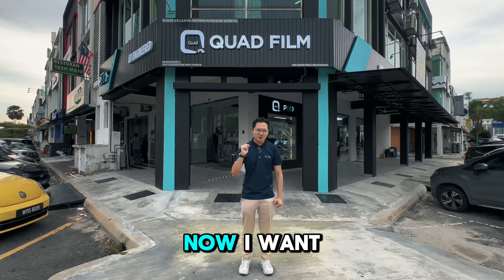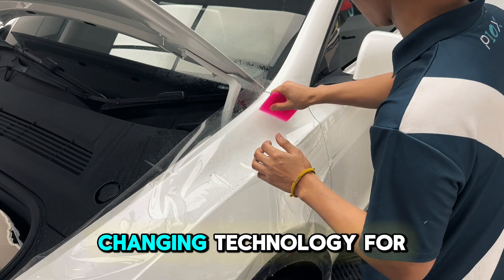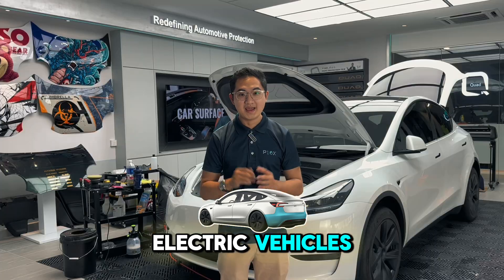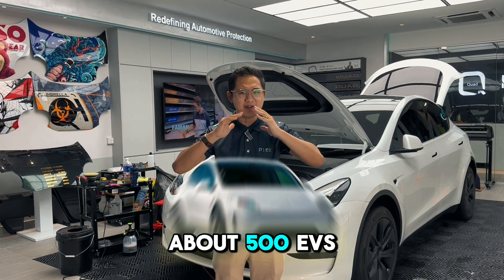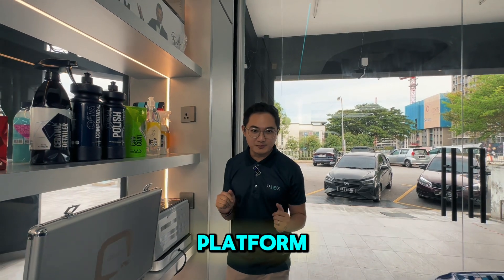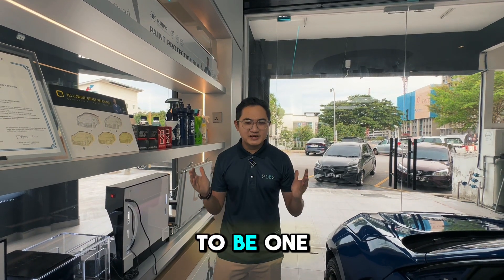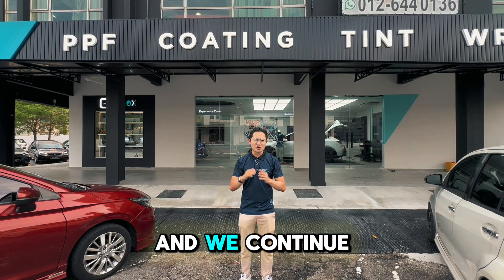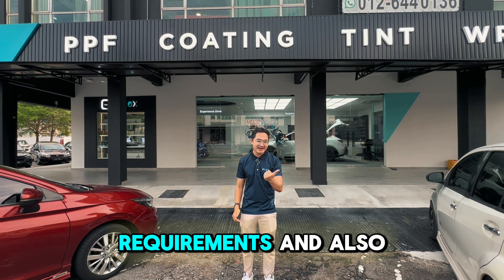P10X 4th Branch at Taman Equine Seri Kembangan (EV Car Specialist)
Introducing our latest venture, Quad by P10X, at Taman Equine Seri Kembangan. We have done more than 500 EV cars along this journey. Did you know? EV cars tend to be more sensitive to the electronic part. There are many Car Detailing out there that can do it. But can they do it with care?